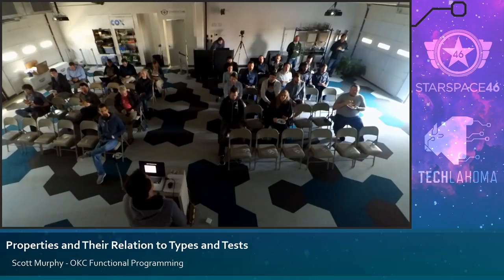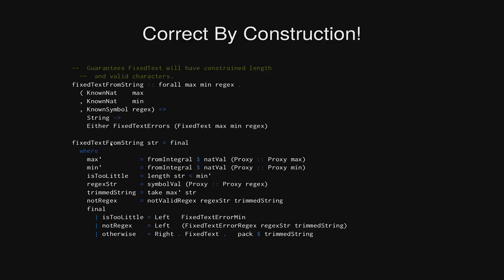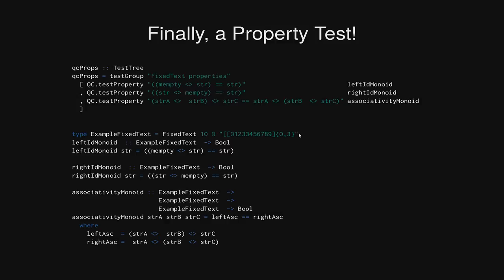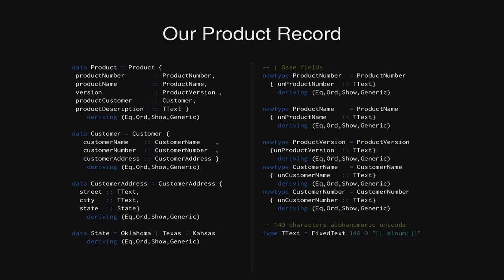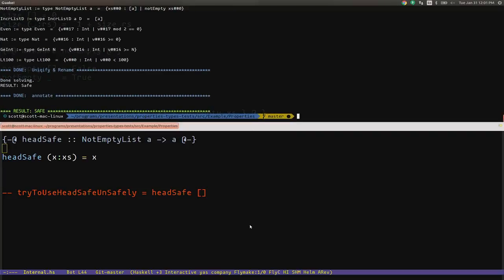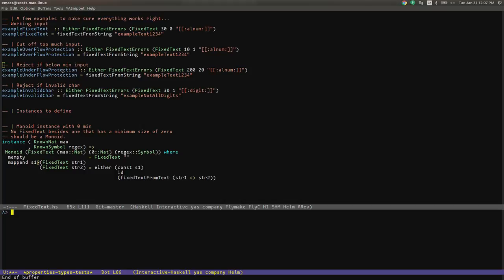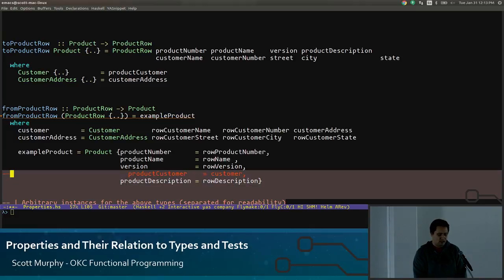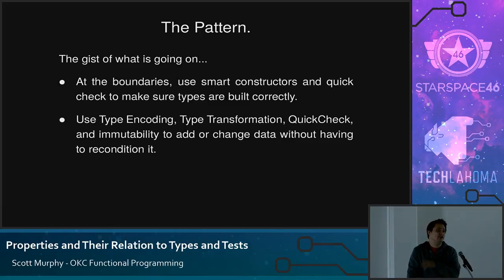OKC Functional Programming - Properties and Their Relation to Types and Tests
Speaker: Scott Murphy

Understanding how to represent the properties in a code base is a very useful skill while programming. This talk will walk through various tools in Haskell to allow a programmer to build guarantees into the types and to test for those guarantees that are not easily put there.